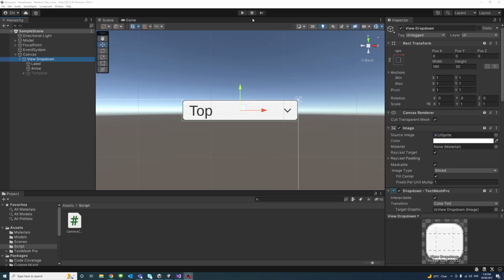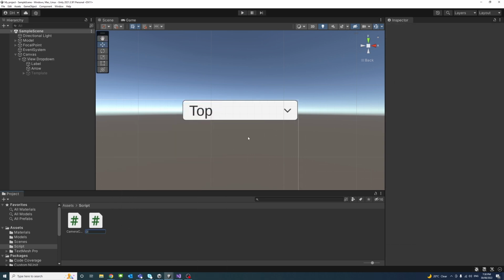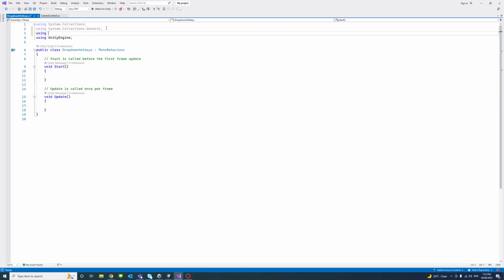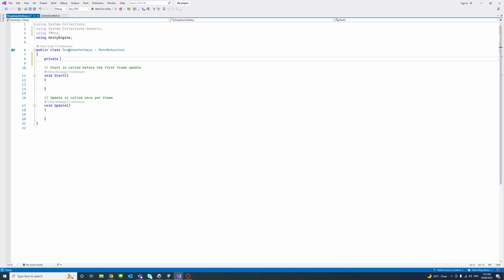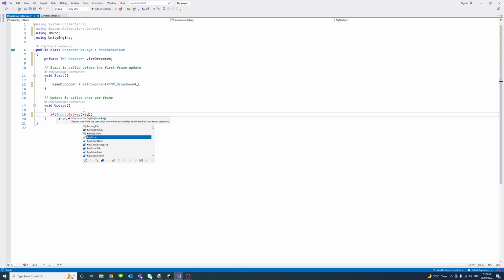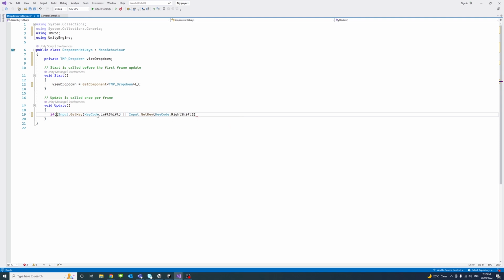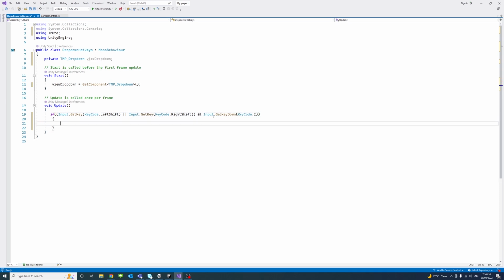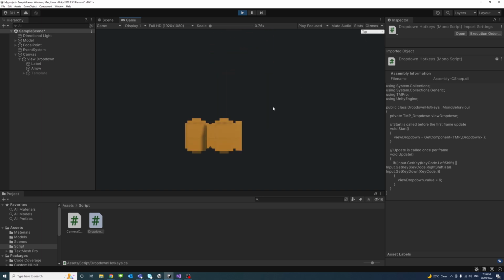Select Dropdown Options with Keyboard Shortcut in Unity Script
This Video shows how to use Unity input to enable the user to select a UI dropdown option using keyboard shortcuts.